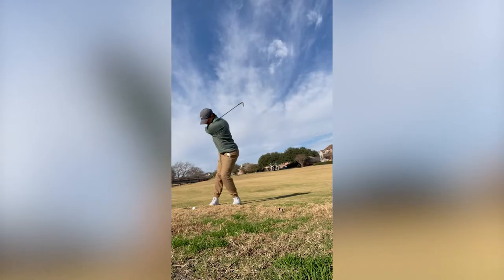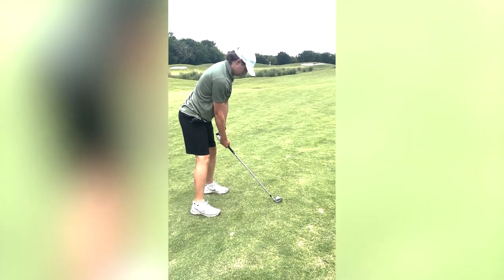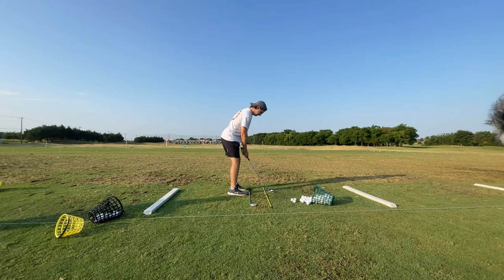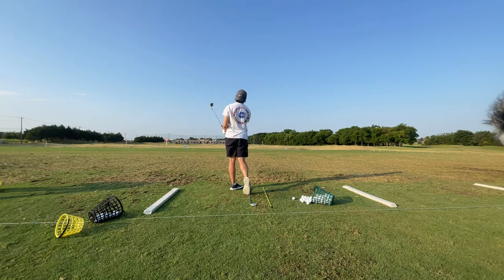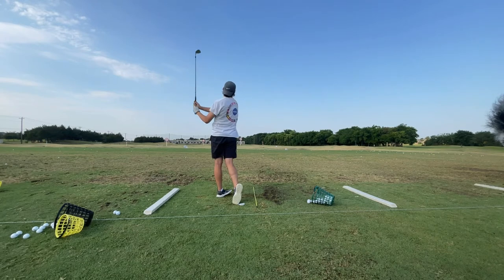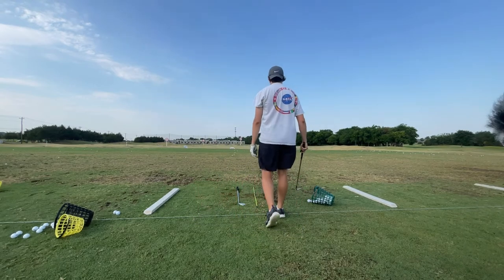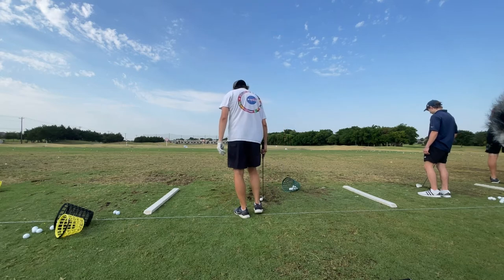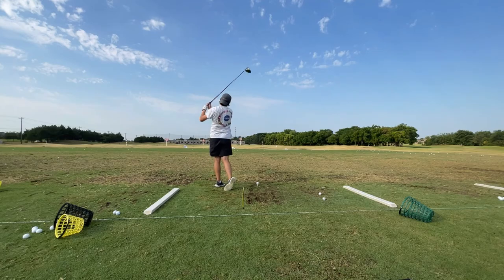I'm bad at golf... | Journey to 100, E1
Hi everyone,

I'm Colin and I'm hoping to take you on my journey to break 100 and beyond. I'd love any feedback for the channel (or my golf swing) and hope you stick around through each video.